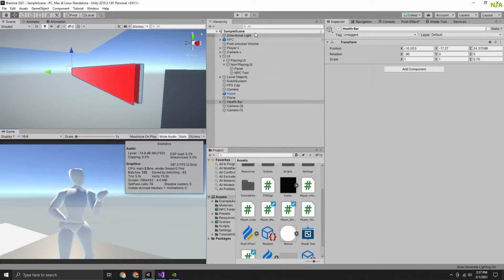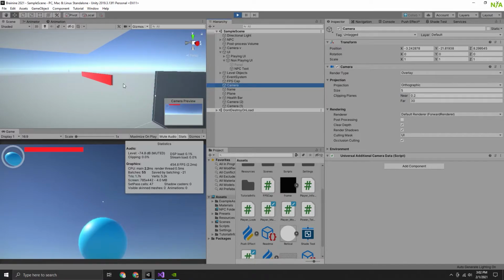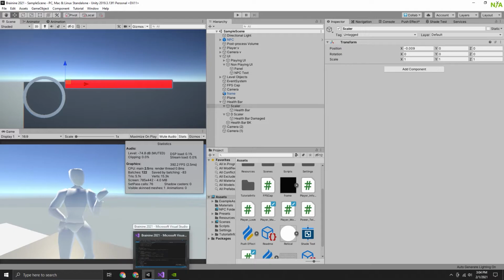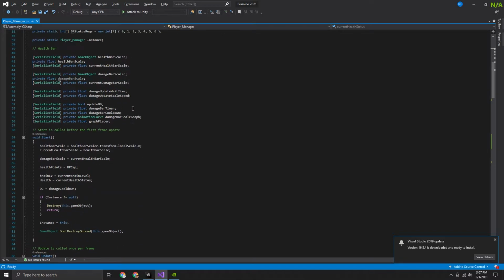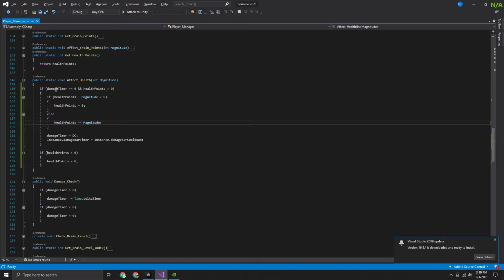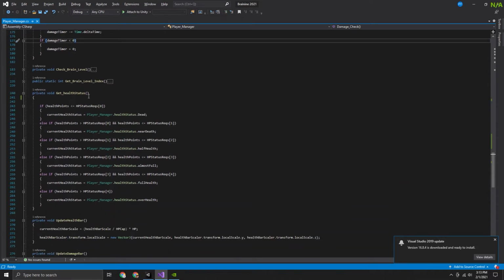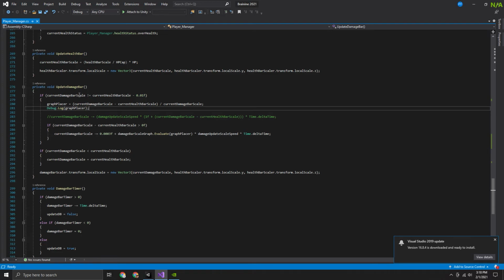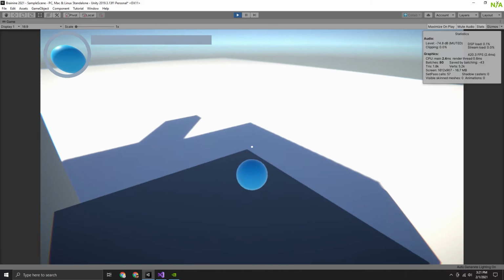Brainine DevLog 014: Health Bar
In this video I go over the newly implemented health system and my reasons for moving the project over to the Unity Universal Render Pipeline.